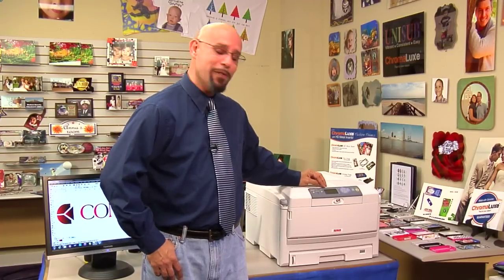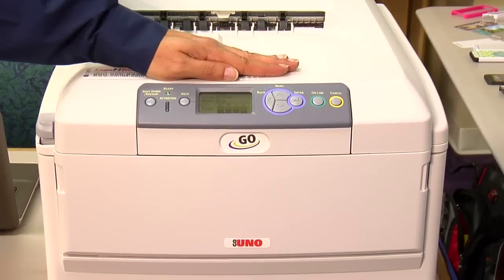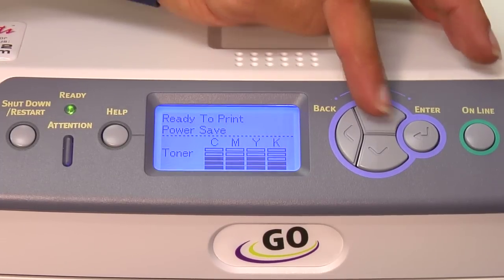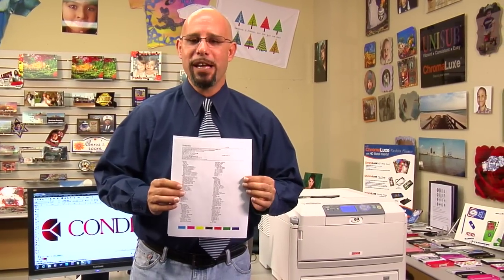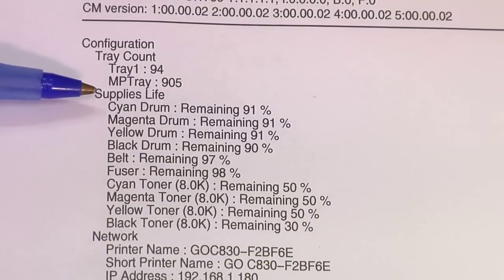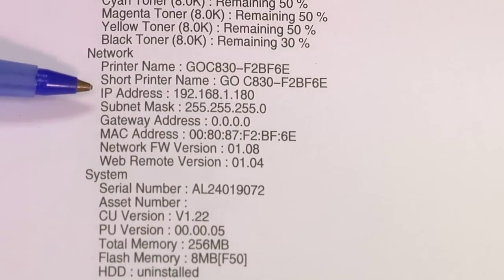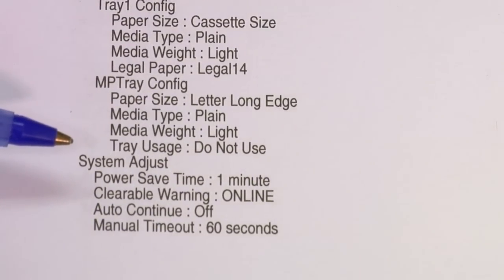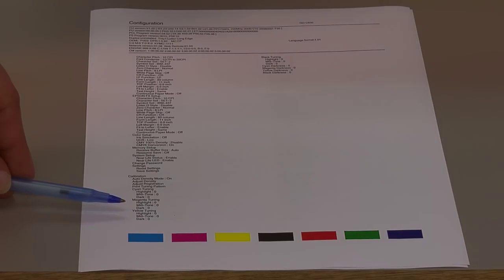How to Generate and Use the GO UNO Printer Configuration Report -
Condé's Product Manager Doug DeWitt presents the techniques for generating and using the Printer Configuration Report on the Condé LaserMPrints® GO UNO™, the first and only tabloid LED Color Laser Printer specifically built and certified for transfer paper imaging.

Based on OKI® technology and combined with Neenah® and Paropy® transfer papers, the Condé LaserMPrints GO UNO provides a tested and proven method of producing color transfers for white, light and dark fabrics, as well as both coated and uncoated hard substrates.

Graphic programs are essential to the imaged products industry and working with tools like Corel make the work easier and fun! Contact conde.com or call for information about working with personalized and imaged products created by dye sublimation and heat transfer applications. Check out our videos that show how and showcase all the products you can make on condeTV.com. Available at conde.com